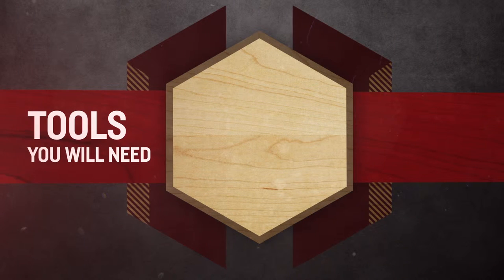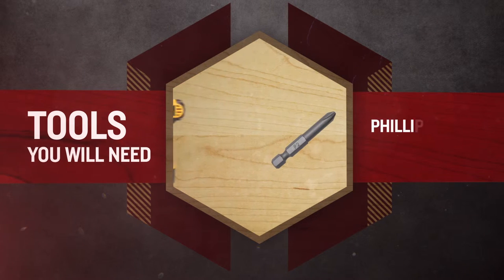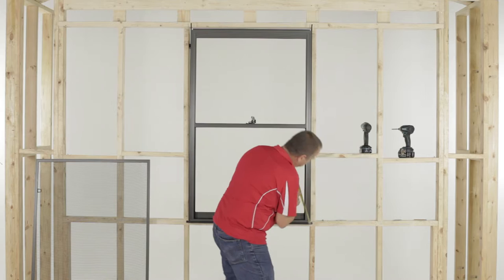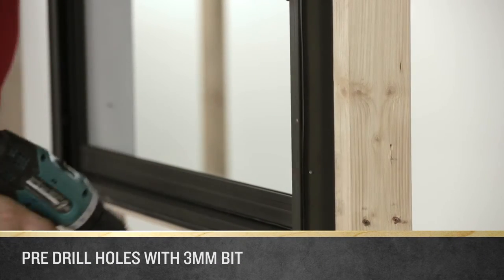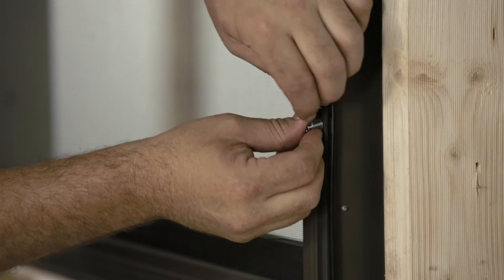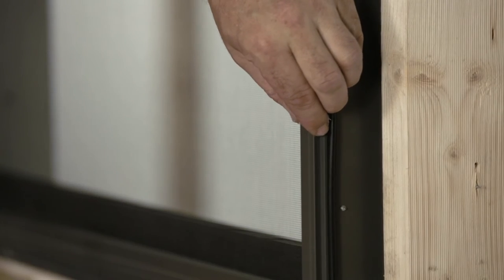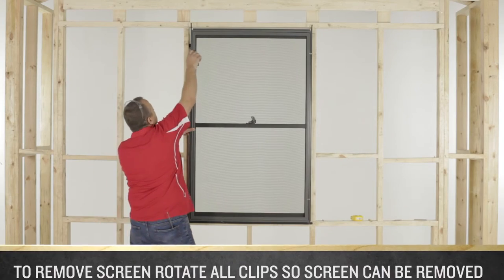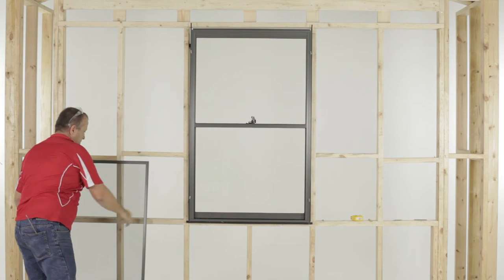How to Install a Fly Screen on an A&L Double Hung Window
Easy to follow instructions for installing the Fly Screen on an A&L Double Hung Window.

PLEASE NOTE: This video shows the method used in VIC, ACT and Southern NSW. In QLD and Northern NSW screens are installed using a different method.